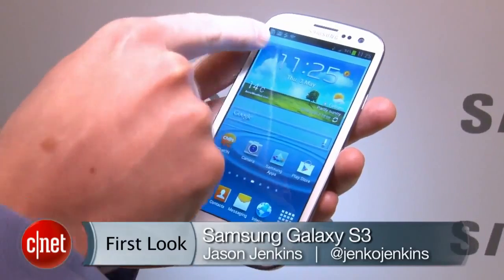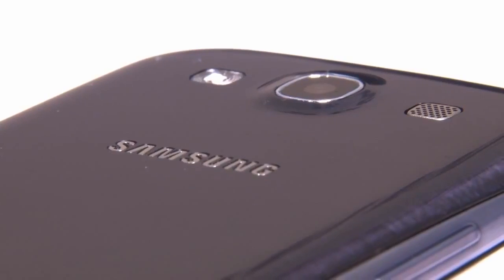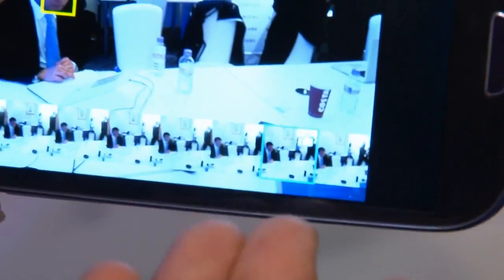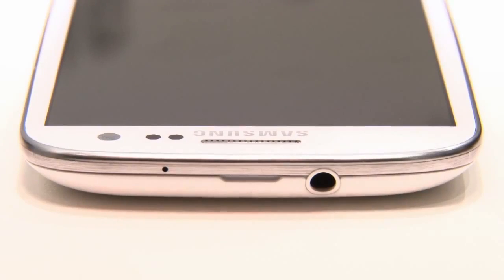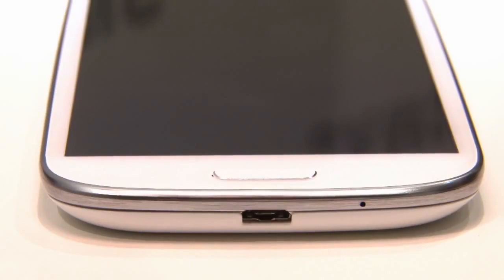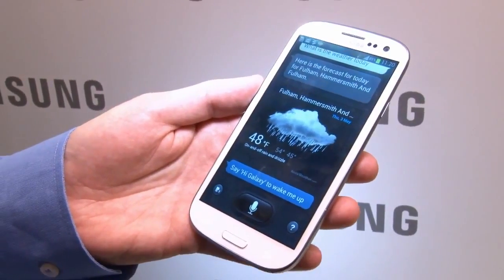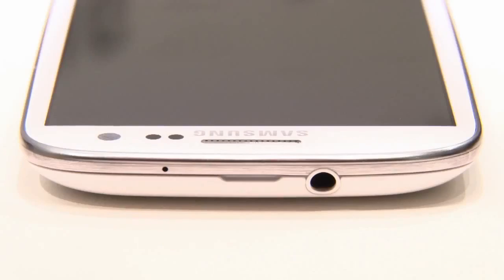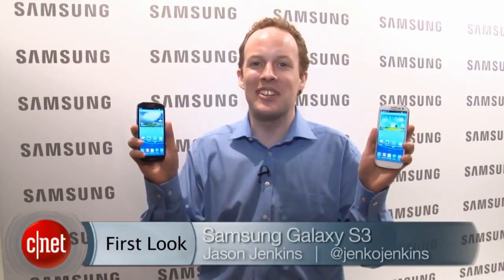Samsung Galaxy S3 - Hands On - First Look